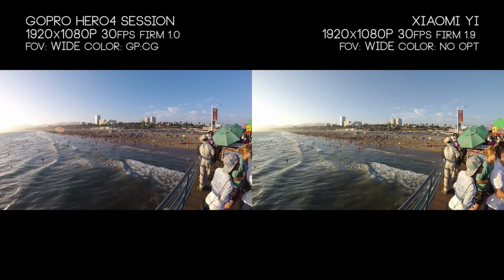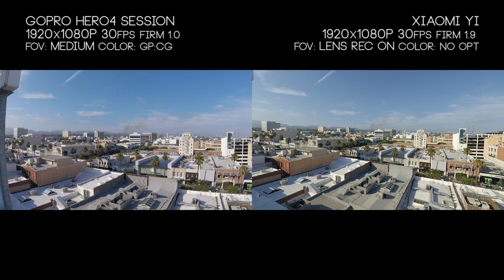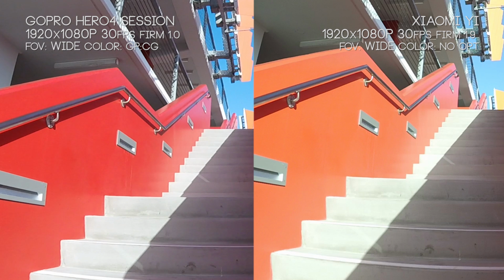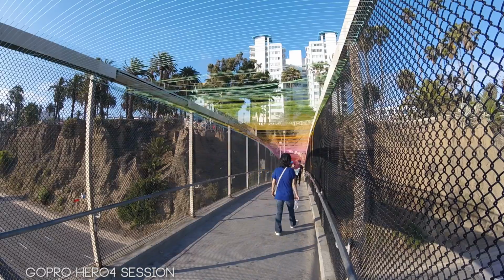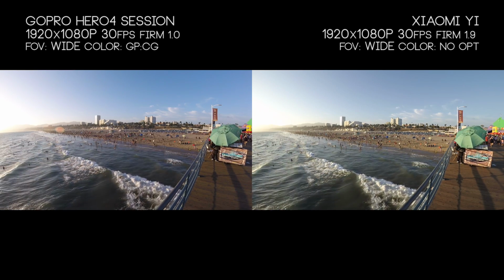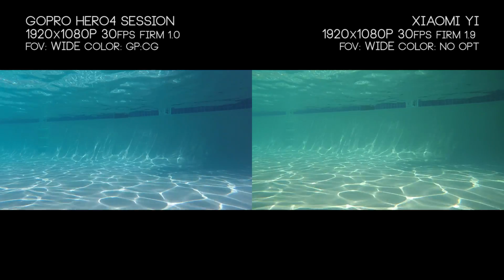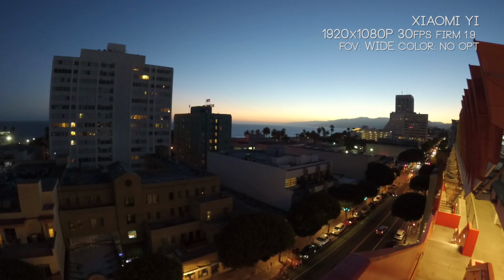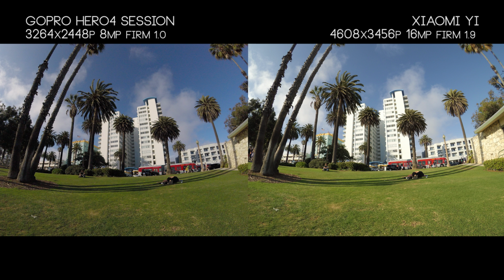GoPro Hero4 Session vs Xiaomi Yi Action Camera (HD)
Take a look at the GoPro Hero4 Session vs Xiaomi Yi Action Camera at Santa Monica Pier :D Fully voice over guided experiences at all the differences between these two cameras. See the differences in Daylight, Low Light, Underwater, Slow Motion, and more at some spectacular locations you might recognize from GTAV.

XIAOMI YI

GoPro Hero4 Session

Lexar 633x 64gb XC format U3 Class (newest version)

Lexar 633x 64gb XC format U1 Class

Lexar 633x 32gb HC format U1 Class (Suggest for GoPro Only)

SanDisk Extreme PRO 64GB UHS-I/U3 (Best but slightly Overkill)

Please like and help me share these videos :D It's a huge help in how our channel it listed here and on the web.

Be sure to check out the soft launch of Help contribute to a community review, see more feature driven write ups, and more.

I run this channel out of pocket. Most of the cameras covered are purchases I've made unless otherwise stated. Any contribution would mean a tremendous amount and would be another step towards validating all the time and effort put into it.

Where I post more about my daily VFX job and adventures.

I put a lot of personal time into each video and answering questions. The one area I'd greatly appreciate help sharing and linking to my videos. Views, Likes, and Subscribes are what really help me in getting more videos uploaded each month.

Firmware Version installed during the creation of this video:

"info version":"1.00,
"camera type":"camera a",

"info version":"1.00",
"camera type":"camera b",

**Date**
June 2015